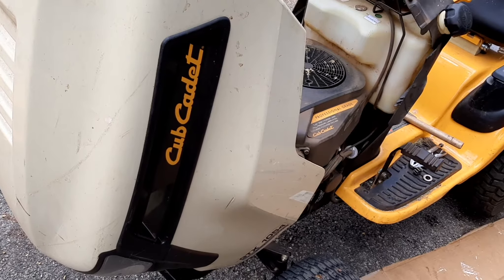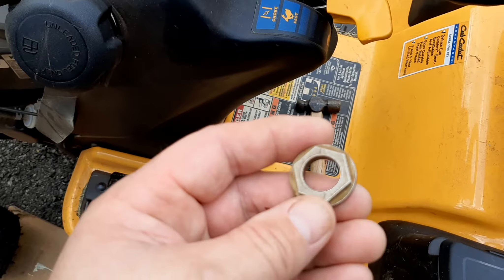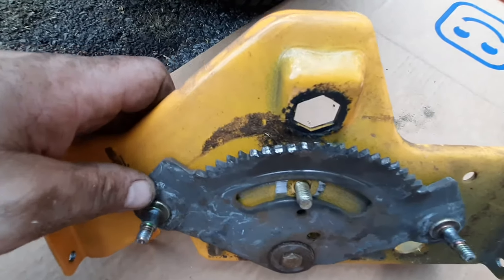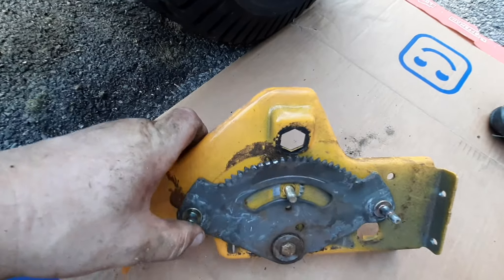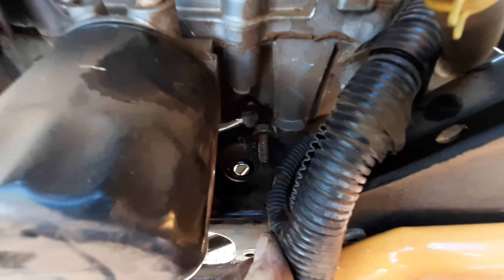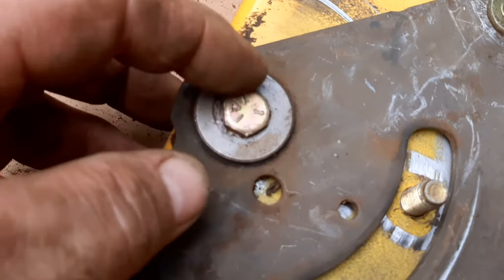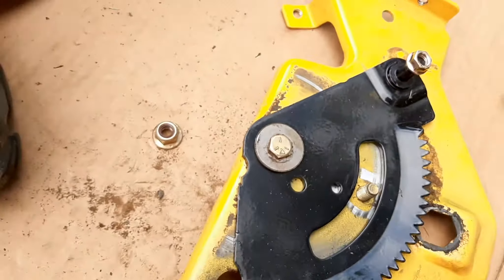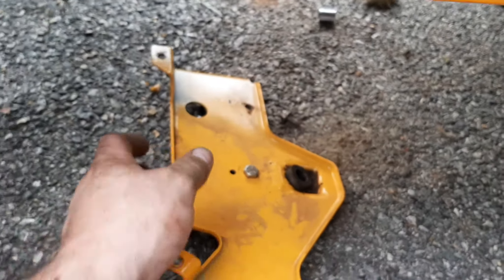Cub Cadet GTX 1054 Steering Repair Diagnosis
Steering repair diagnosis on Cub Cadet GTX1054.  This is not a step-by-step repair video, however, it will provide information on diagnosis and tips on how to make the repairs to the steering components.